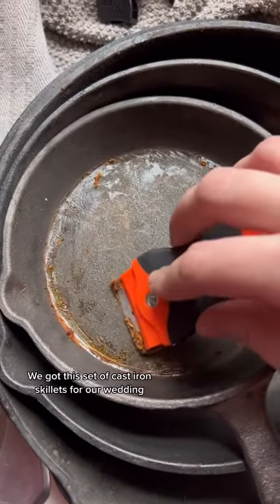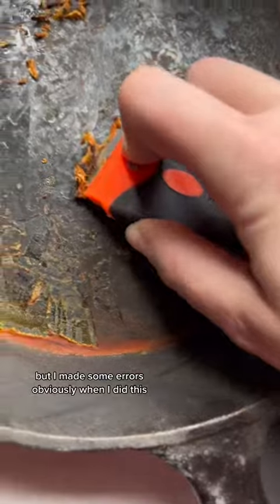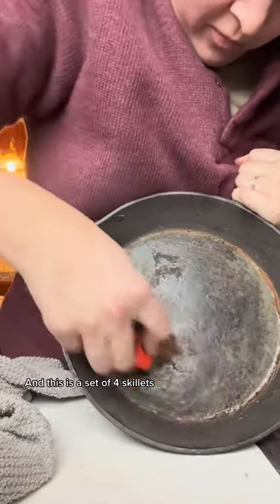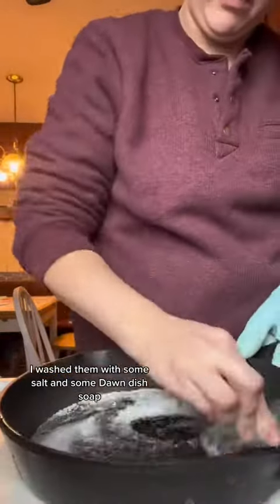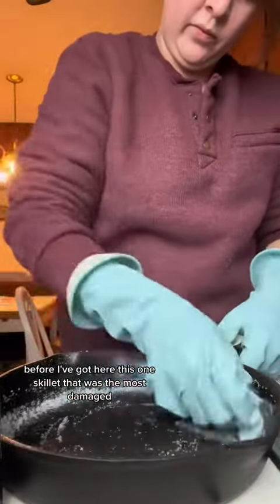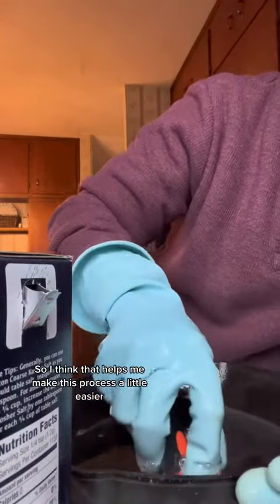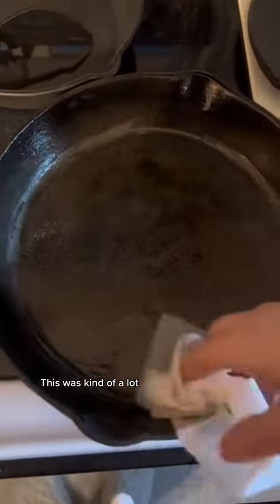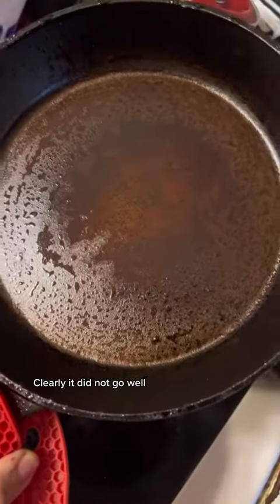Restoring cast iron skillets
Fun tip: use gloves if you scrub with salt and have a scrape on your hand.